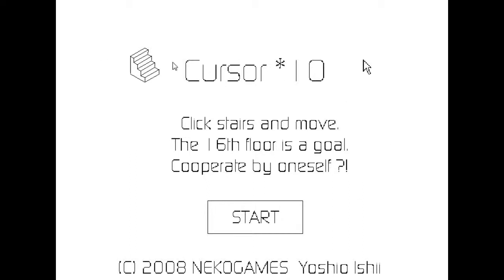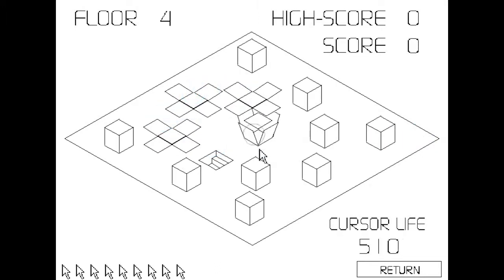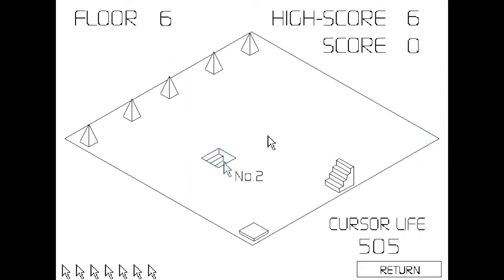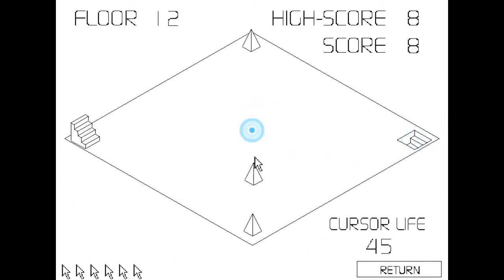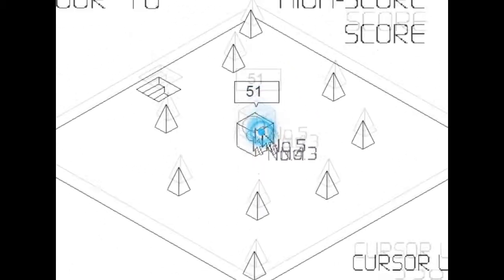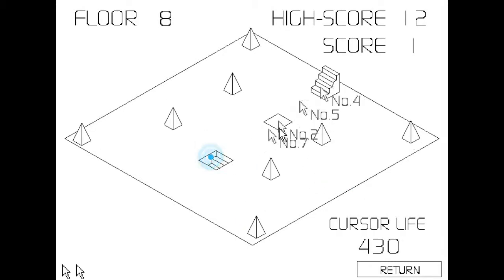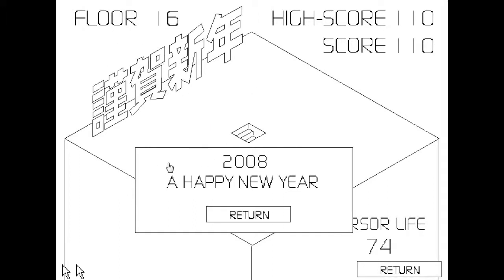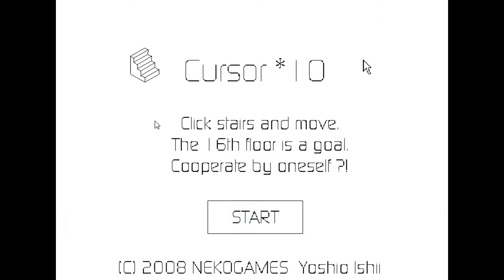knuxtoast plays Cursor 10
don't think that there is a Cursor 1-9

(insert legal stuff here because my clones are waiting for me)